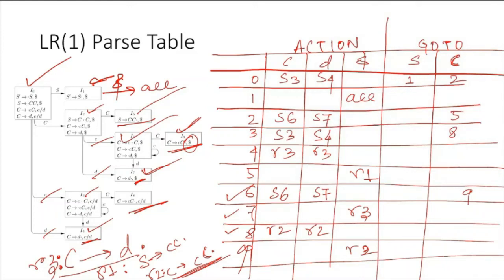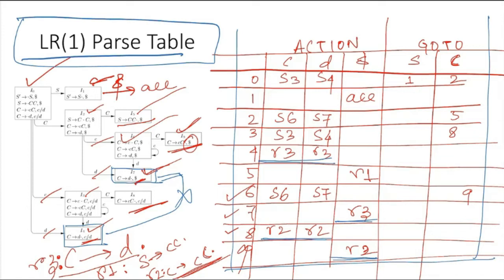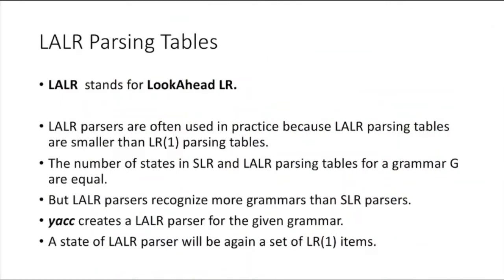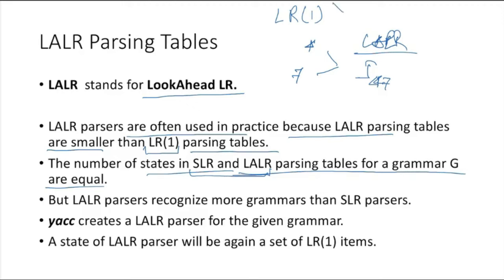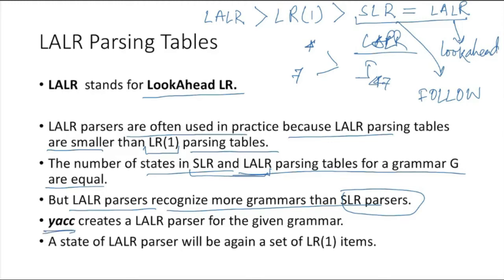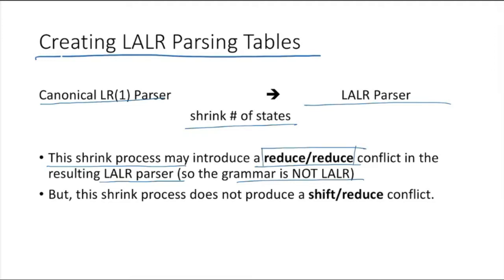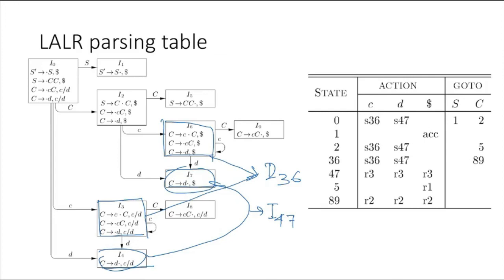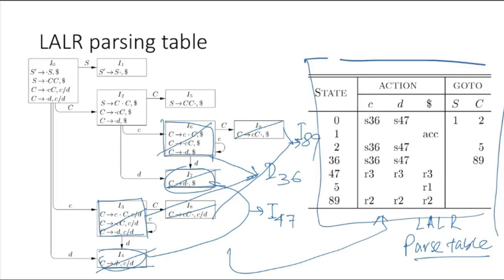Syntax Analysis 26, LALR Parse Table Construction